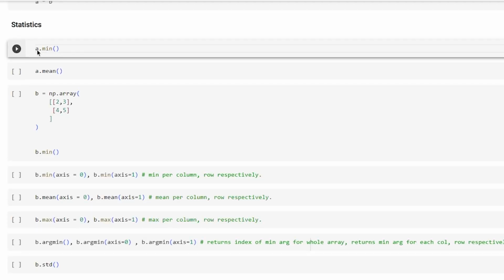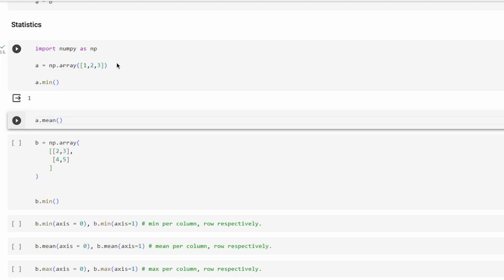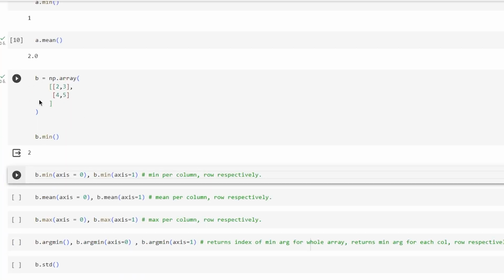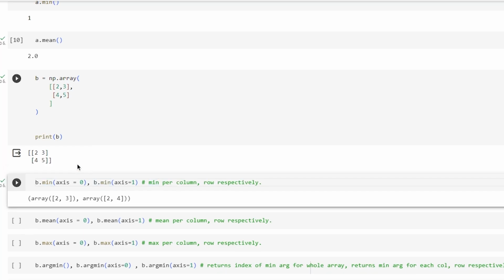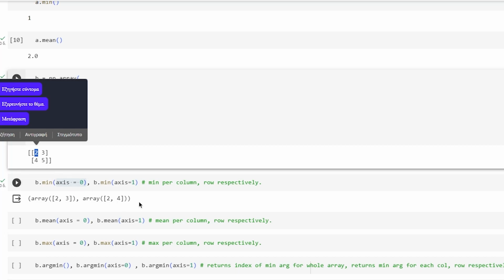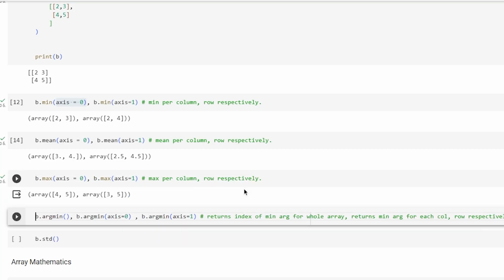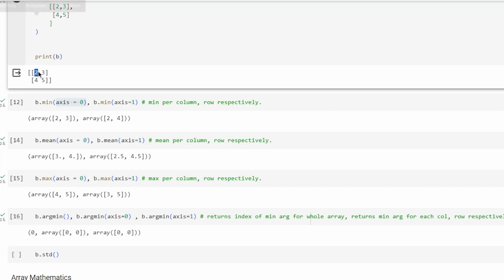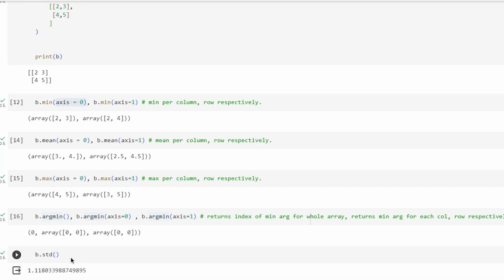Computing Summary Statistics using Numpy - Python Numpy for Beginners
Roblox Course = Computing Summary Statistics using Numpy - Python Numpy for Beginners